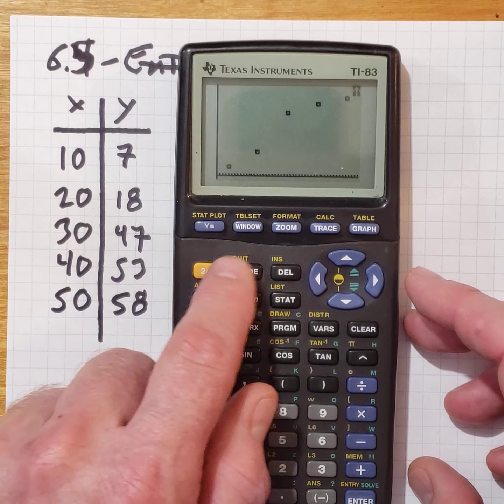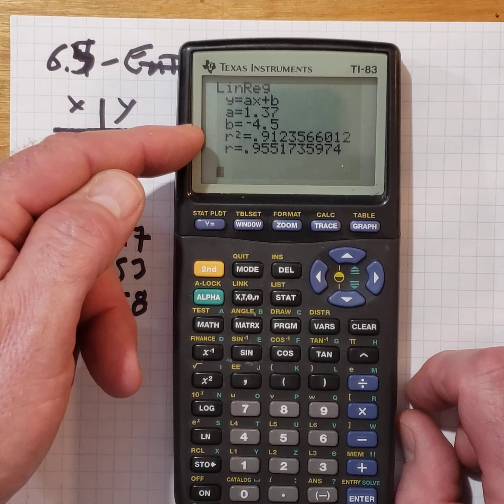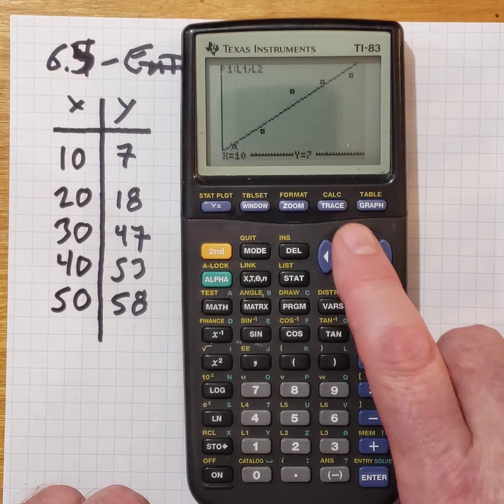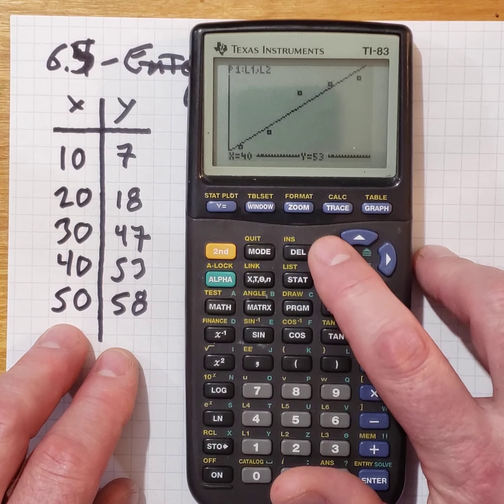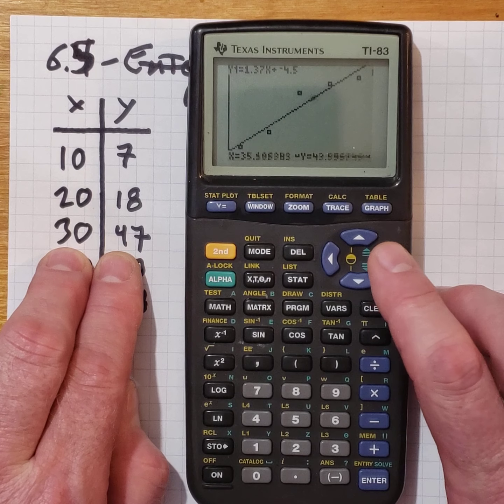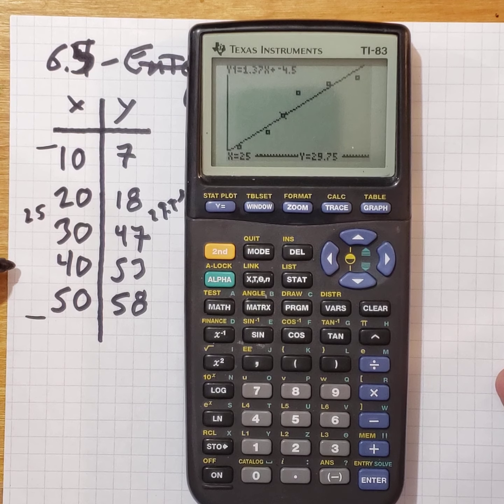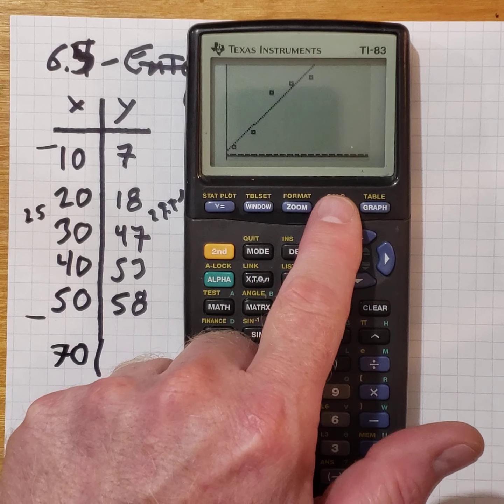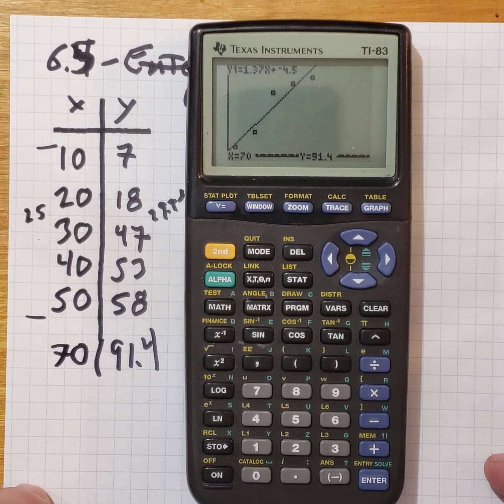Stats 6 5 Regression